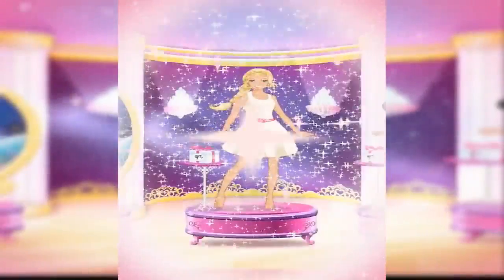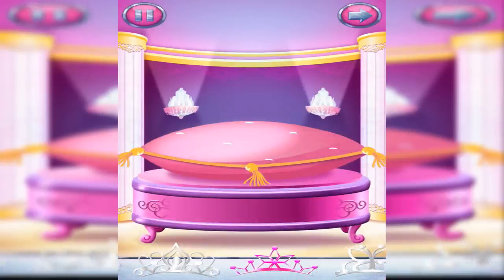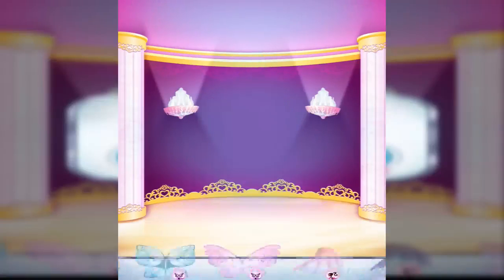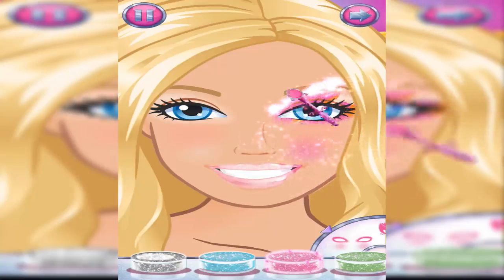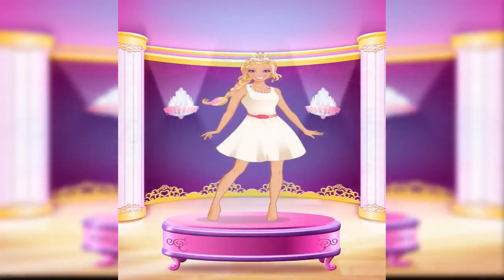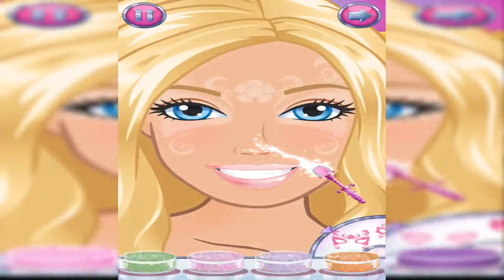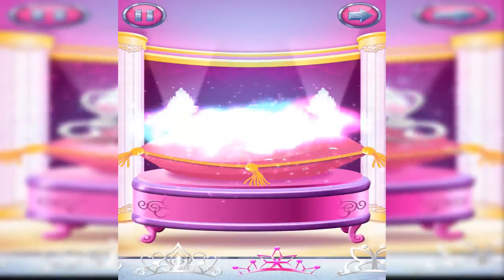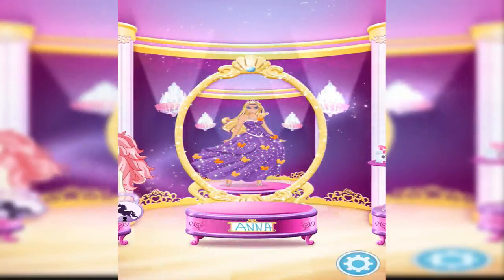Barbie Magical Fashion - Princess Mermaid Fairy or Even a Unicorn Dress up Make Up Game HD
Does a special kid in your life love playing fantasy dress-up?  Well, there’s an app for that! Barbie Magical Fashion allows players to transform into a princess, mermaid, fairy or even a unicorn! They’ll design a beautiful outfit, style their hair and add glittering accessories